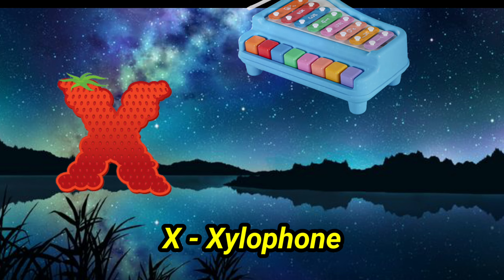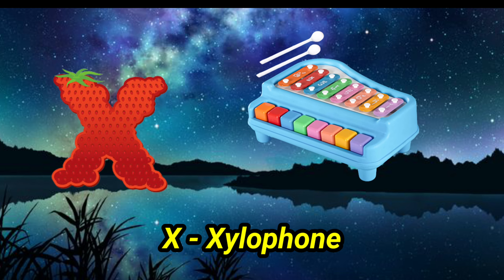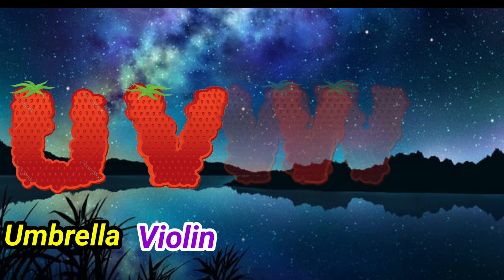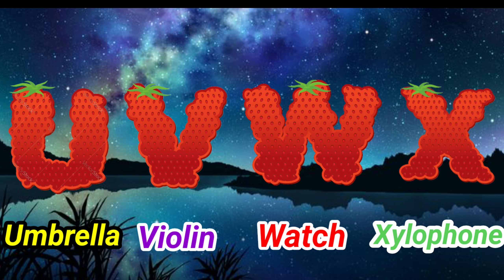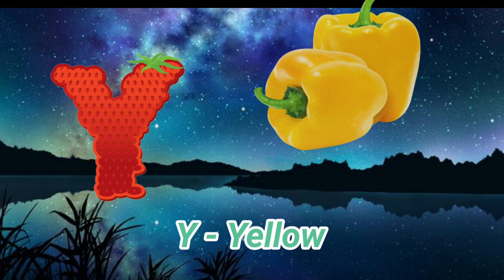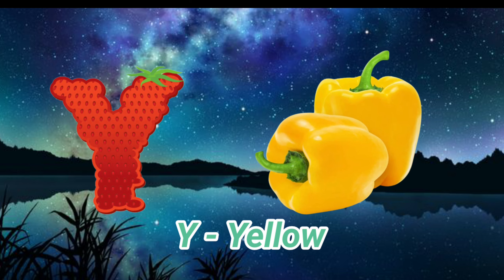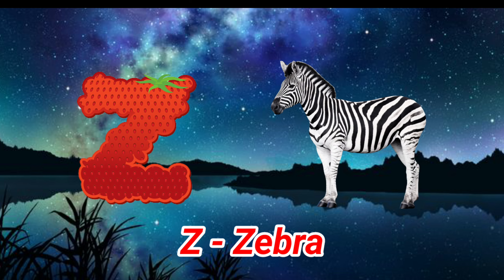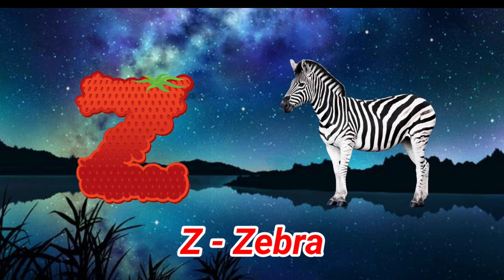Phonics Song with TWO Words - A For Apple - ABC Alphabet Songs with Sounds for Children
a for apple b for ball, alphabets, phonics song, abc song, Words, abcd rhymes, Lingokids, lingokids alphabet |  Bachpan Kids Channel

Welcome To Fun With Bachpan kids - Channel. You can Learn Alphabets Varnamala. Words, Vocabulary
Your quiry
english alphabet
abcd cartoon
a for apple bi for boy
alphabet songs
a for apple a for ant
nursery rhymes
abcd rhymes
abcd alphabet
abcd
abcd varnamala
abcd varnamala
english varnamala
english alphabet
kids alphabet
alphabet for kids
abcd song
english varnamala

Kids Channel
hindi vyanjan
hindi varnmala
hindi learning
nursary class
ABCD

हिंदी व्यंजन,
bachpankids-Nursery